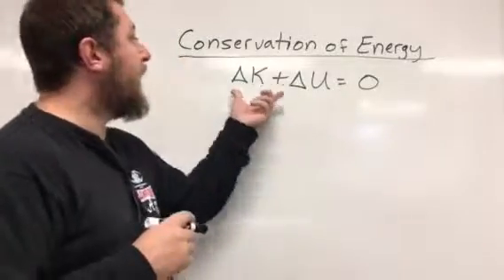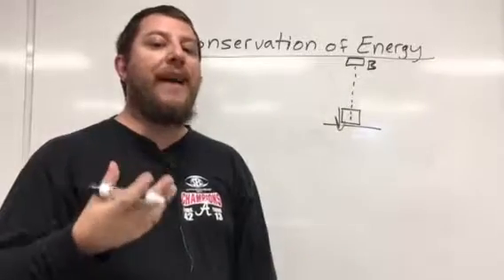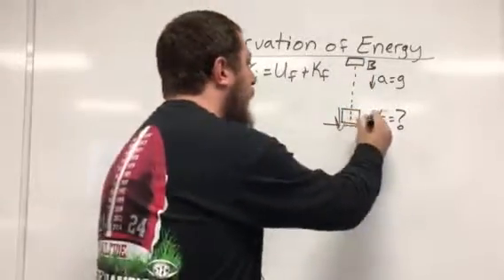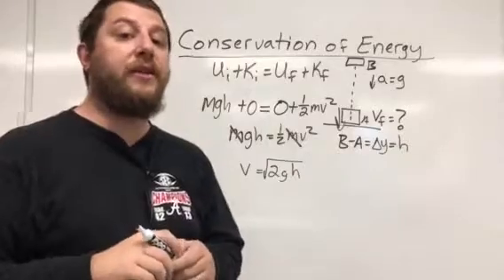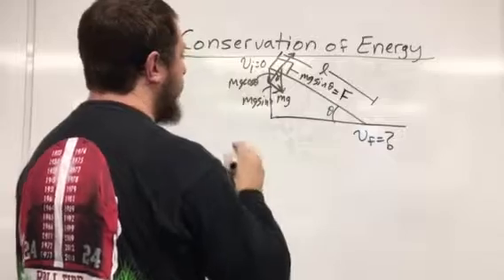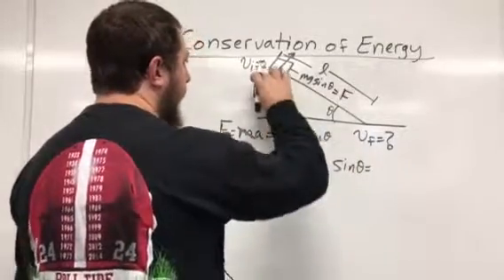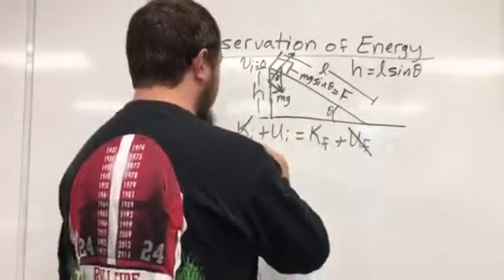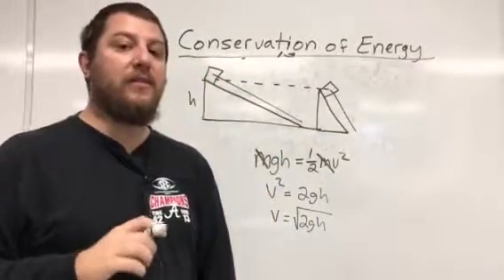Conservation of energy 1